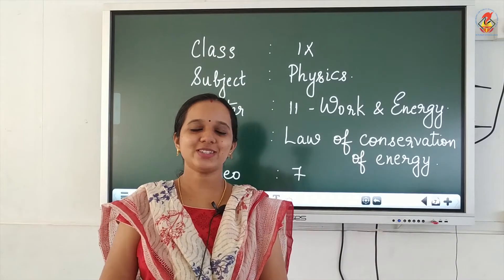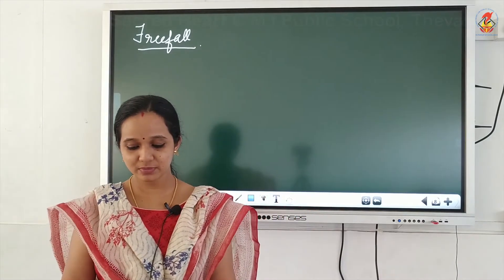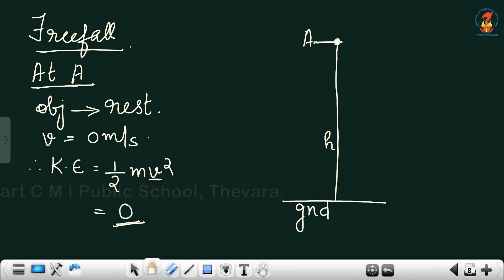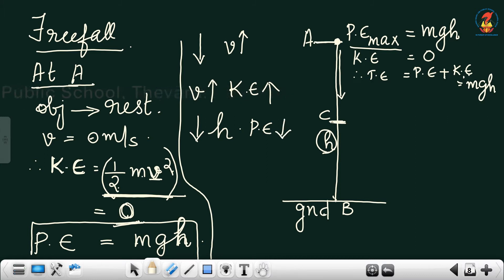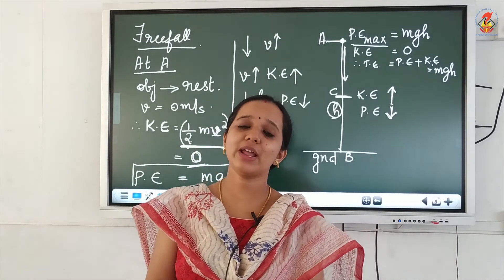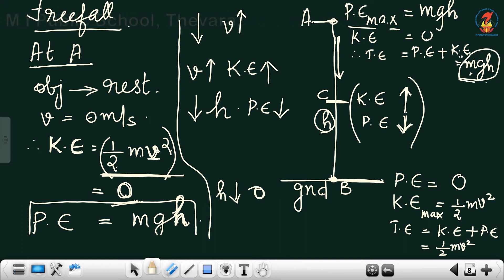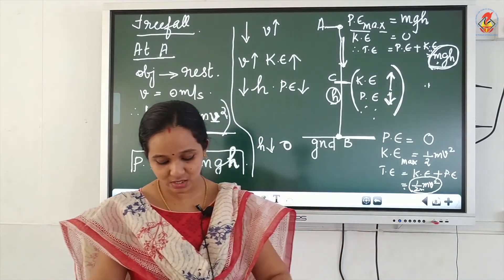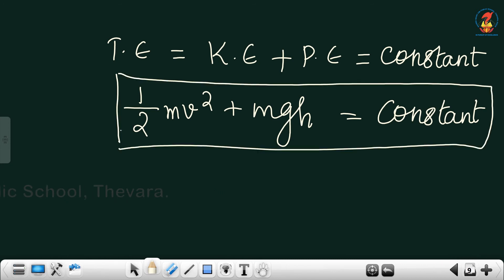Phy09 Chapter 11 Work and Energy Video 07 Law of conservation of energy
Phy11 - Chapter 11 - Work and Energy - Video 07 - Law of conservation of energy